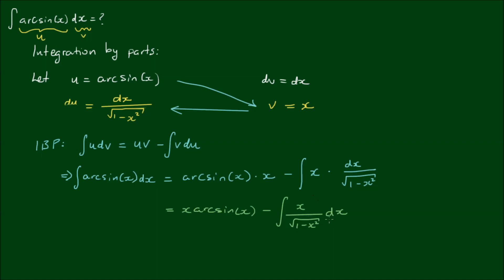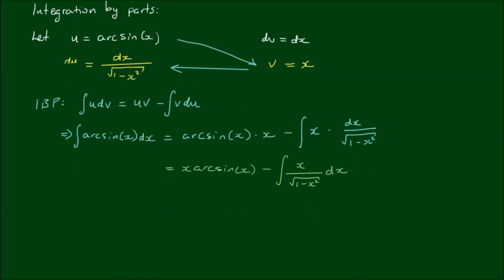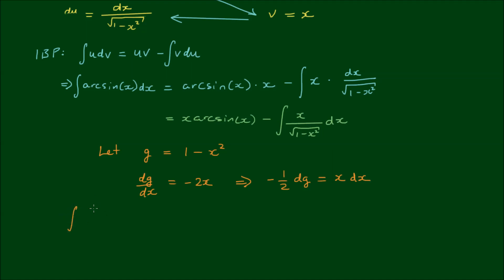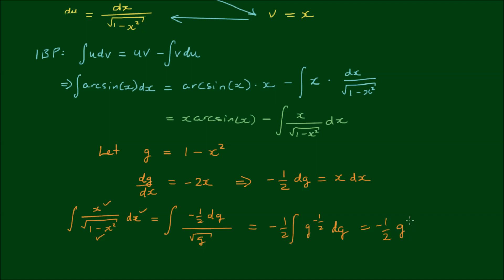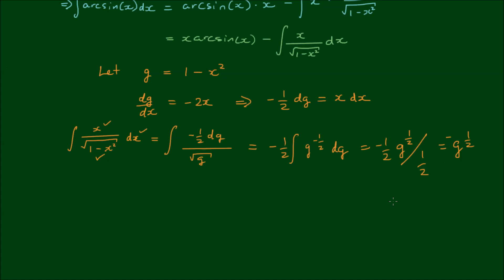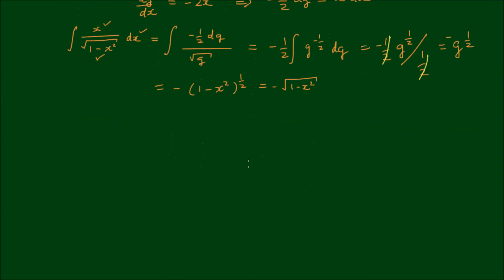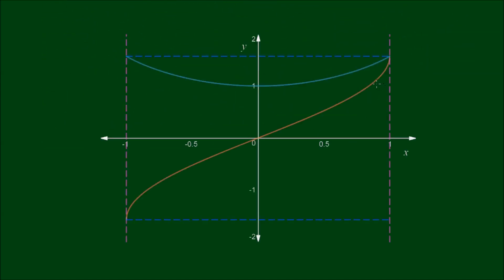Integral of arcsin(x)dx - Inverse Sine [sin^-1(x)] - Integration by Parts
In this video, we work through the steps to find the indefinite integral or anti-derivative of:

∫arcsin(x)dx

Now, this is not a standard integral, so we'll need to use one of the techniques of integration. Note there is no substitution here, so let's try integration by parts by letting:

u = arcsin(x) and
dv = dx

Then we can solve this integral in the same fashion as with ln(x)